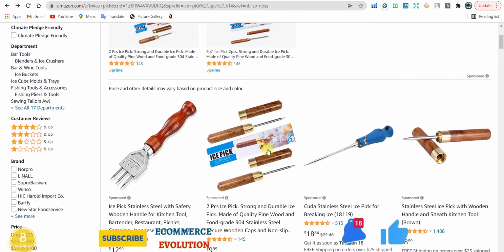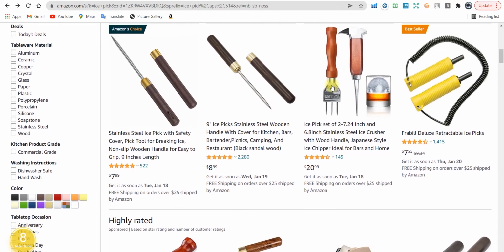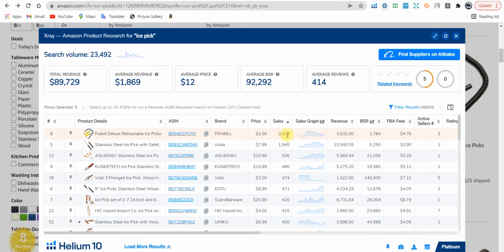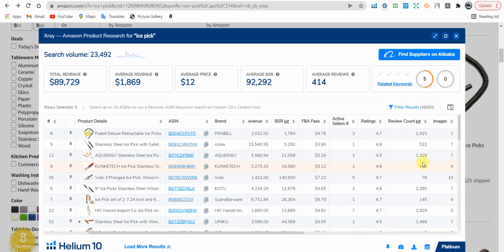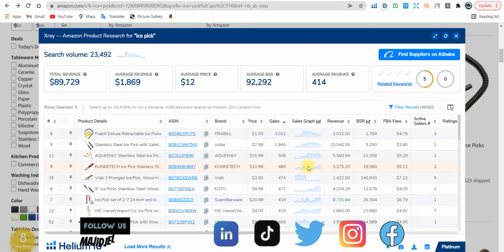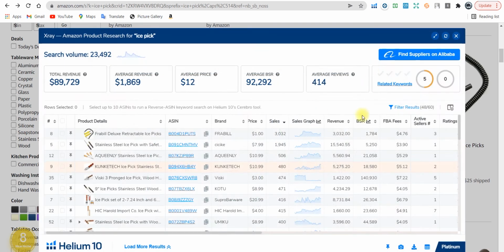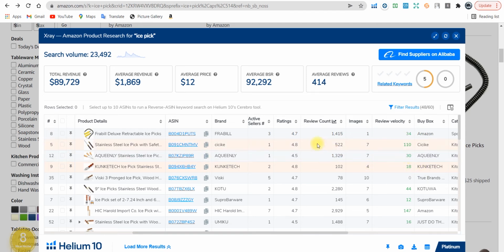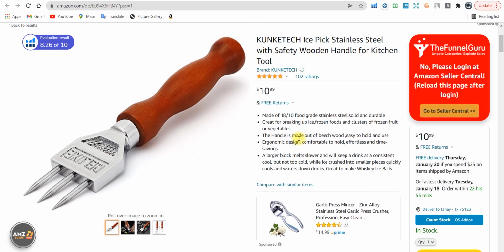Amazon FBA Product Evaluation through Market Segmentation | Next Level Product Research & Validation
1: First Step: is join our facebook group with one of the link given below.
2: Second Step: Ask you first question in the group how to start selling on amazon.
3: Please Go through all links given below to understand all the system.